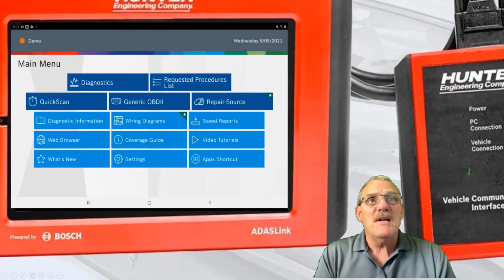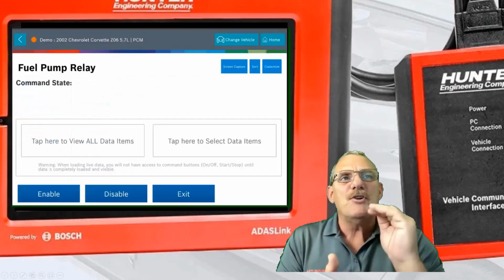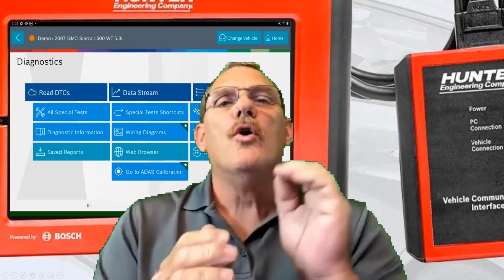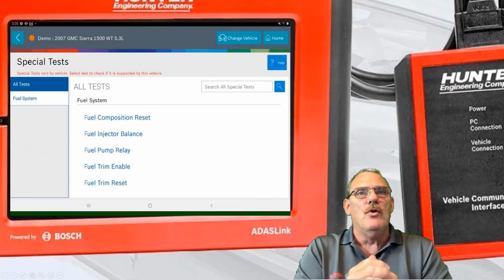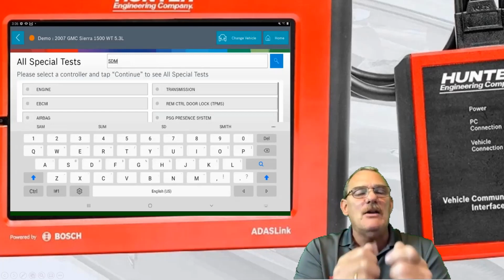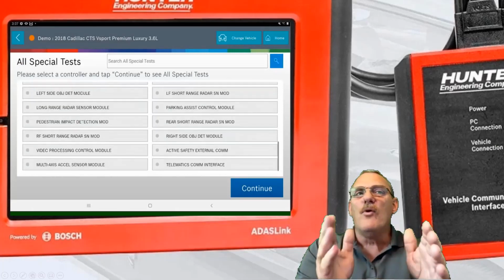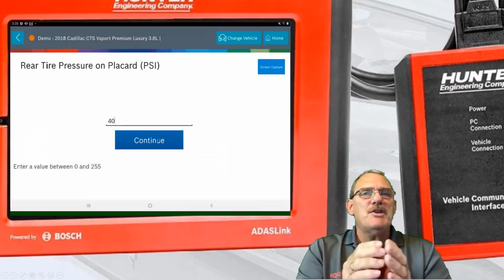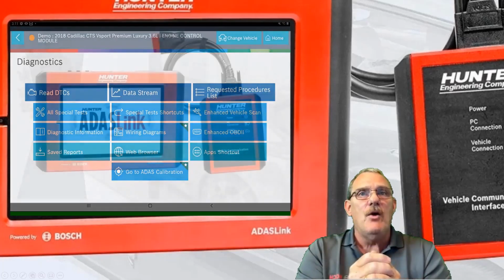ADASLINK DuaneWatson 05 Special Test 00936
Hunter ADAS Link Training